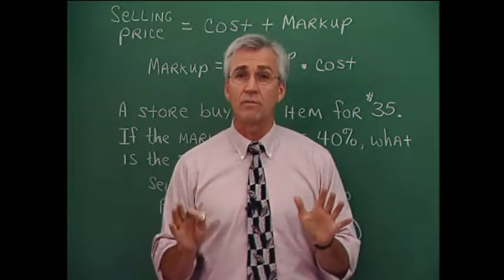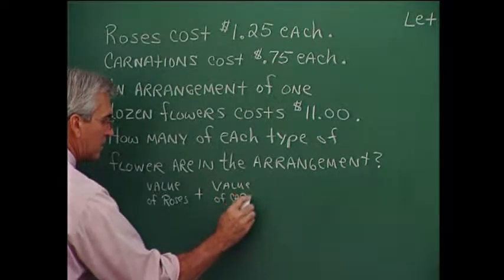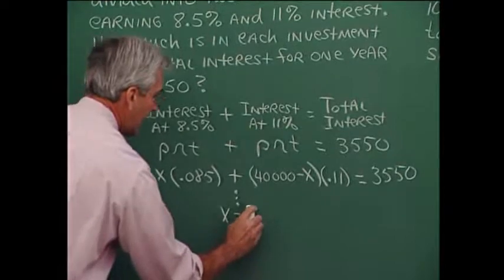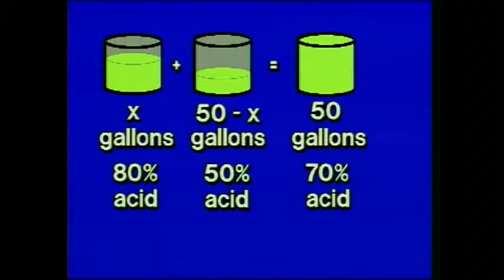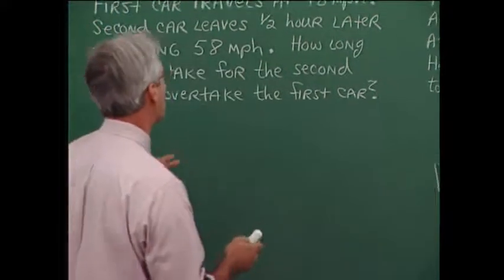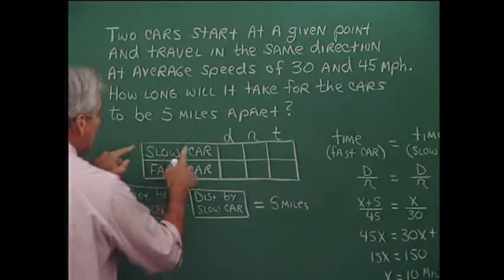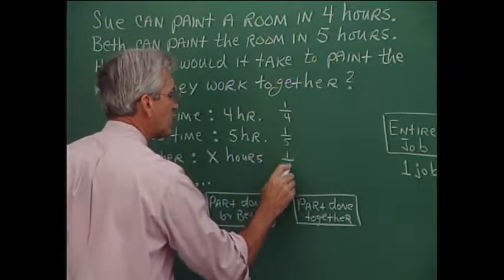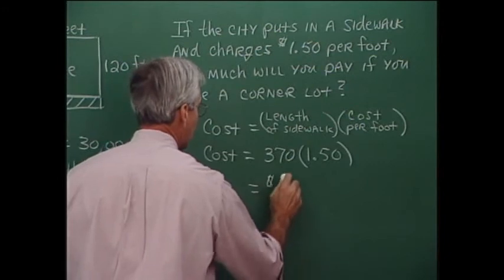2.2 problemas de aplicacion